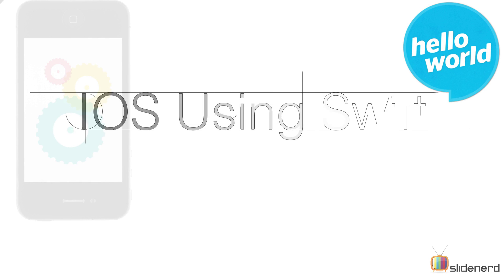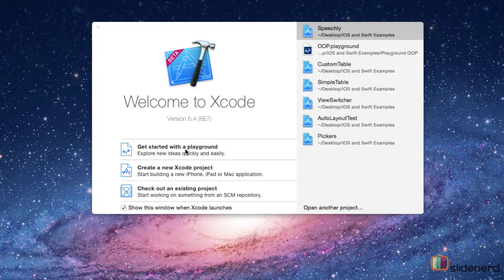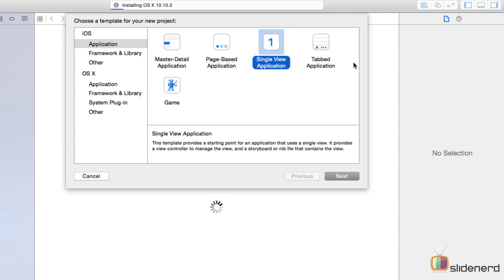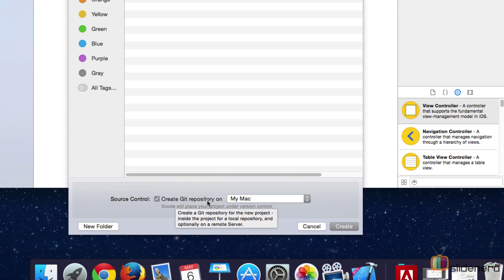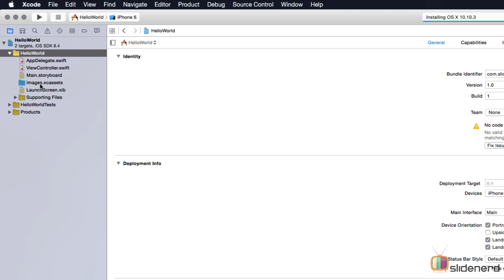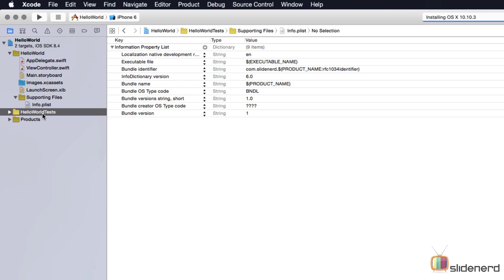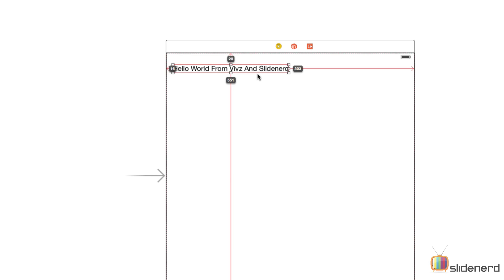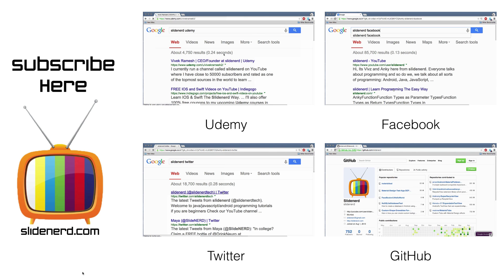8 Hello World IOS App Part 1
This IOS Tutorial shows how to build your first IOS App that displays Hello World on the iPhone6. Launch Xcode by pressing command + space, create a new Xcode project, call it Hello World, open the main,storyboard file, drag a UILabel from the Object Library into the storyboard file, double click and set the text to hello world, and hit return, click build at the top left to launch your IOS Emulator to run the app